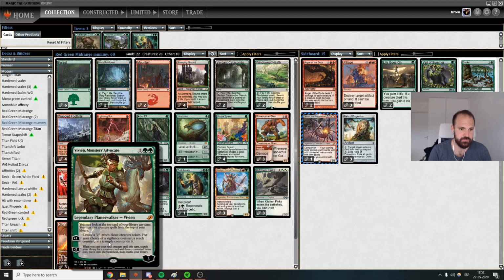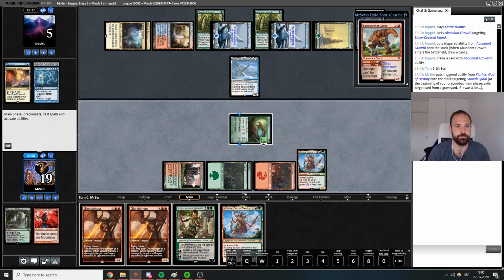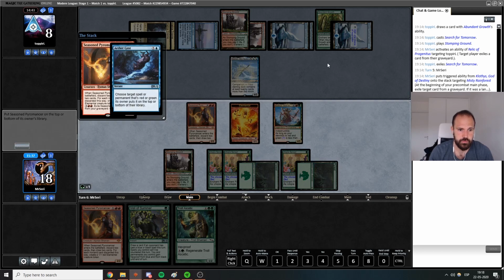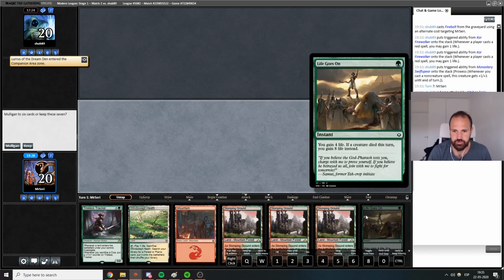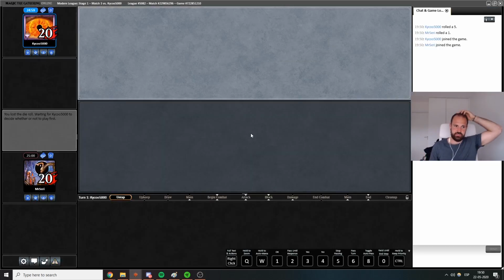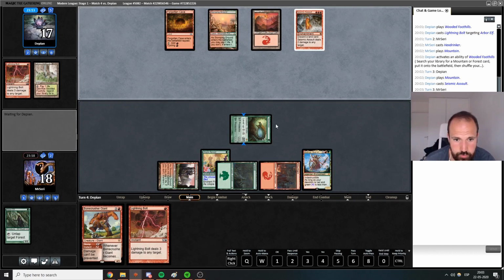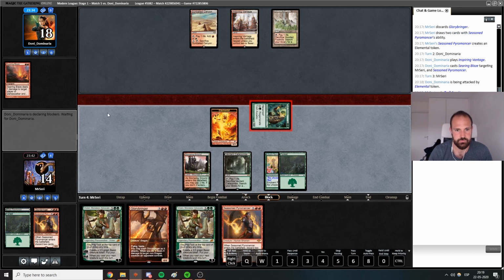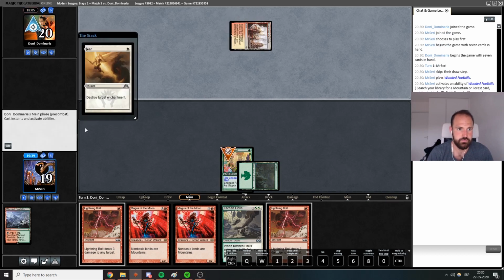MODERN RG MIDRANGE | Mamy Vivien also wants some!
Hello everyone!

I am bringing you another league of RG midrange. Unfortanately, my plays were not very great that day and I made some questionable decisions. Anyway, the deck still felt fine and I made some innovations.

Decklist
4 Wooded Foothills
2 Windswept Heath
6 Forest
4 Utopia Sprawl
4 Arbor Elf
4 Stomping Ground
2 Mountain
4 Magus of the Moon
4 Seasoned Pyromancer
1 Hexdrinker
4 Lightning Bolt
3 Klothys, God of Destiny
2 Misty Rainforest
3 Bonecrusher Giant
3 Kitchen Finks
3 Glorybringer
2 Tireless Tracker
2 Verdant Catacombs
2 Vivien, Monsters' Advocate
1 Troll Ascetic

2 Anger of the Gods
3 Relic of Progenitus
2 Life Goes On
3 Pillage
1 Obosh, the Preypiercer
2 Choke
2 Veil of Summer